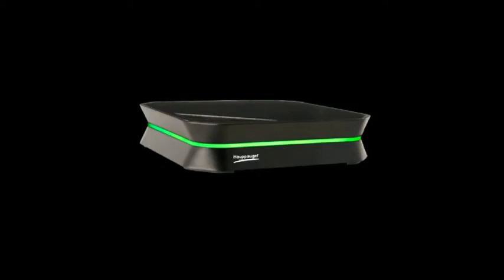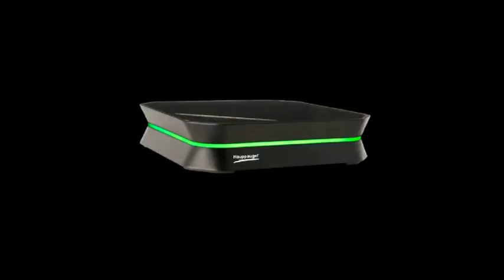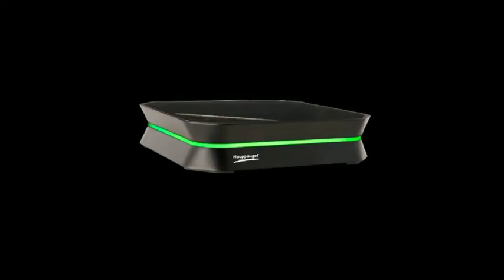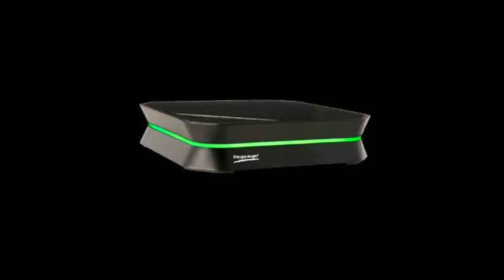How To Fix Hauppauge HD PVR 2 Gaming Edition Audio Passthrough to TV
Do you have video but no audio to your television through your Hauppauge HD PVR?  This worked for me, so hopefully it will work for you.